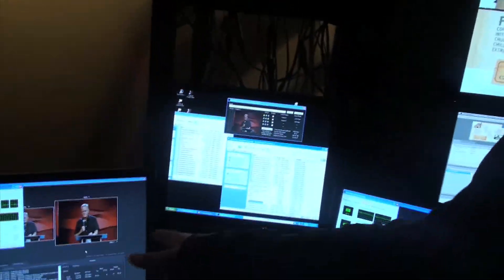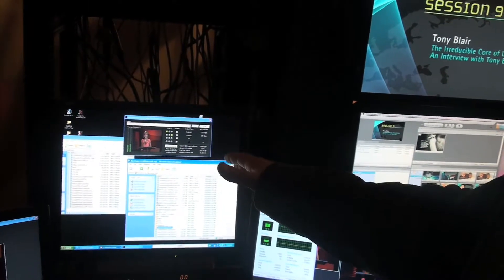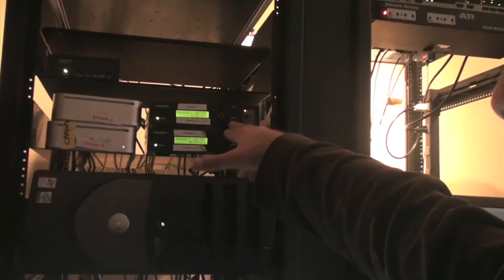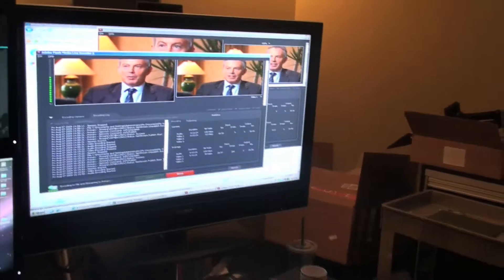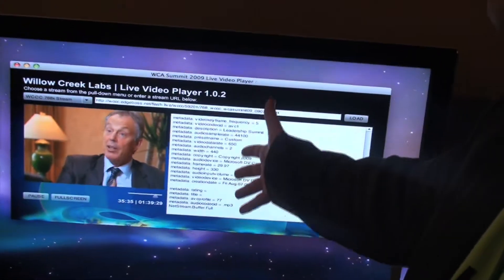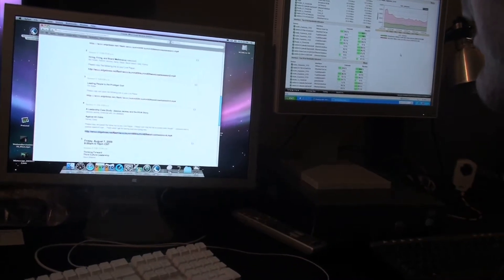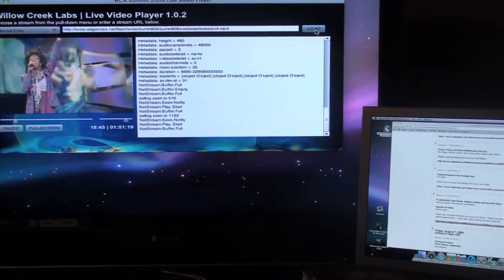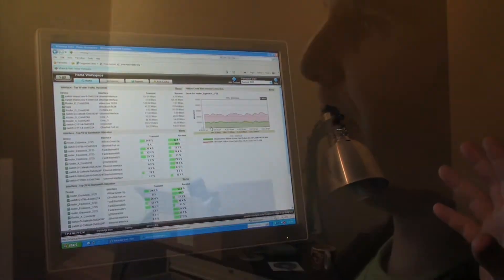Leadership Summit 2009, Live Video Streaming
This video documents the tools, tech and methods used to provide Live Video Streaming to remote sites hosting the WCA Leadership Summit, 2009. Primary video broadcast was provided via satellite. Venues hosting the Summit cut over to this backup feed if and when their primary feed failed. This backup feed was used quite a bit, so every effort was made to maximize the video/audio quality and to minimize that cost and bandwidth requirements.